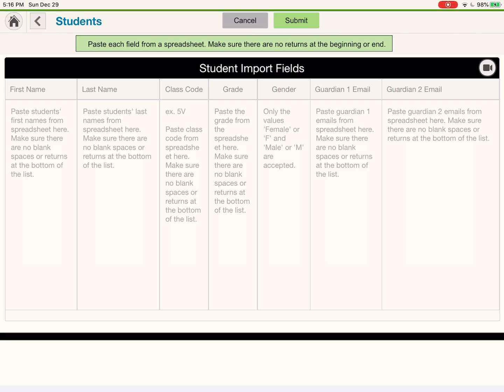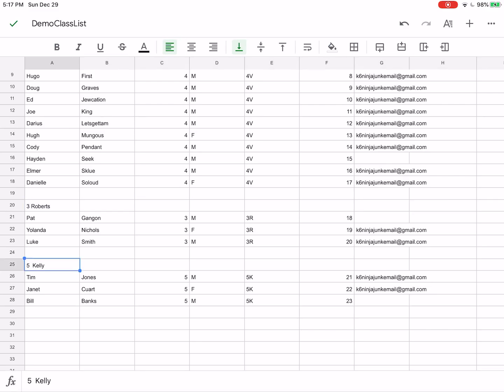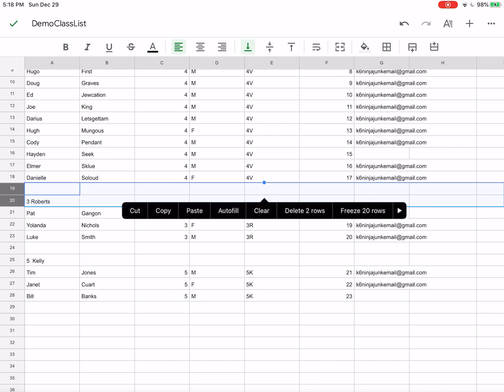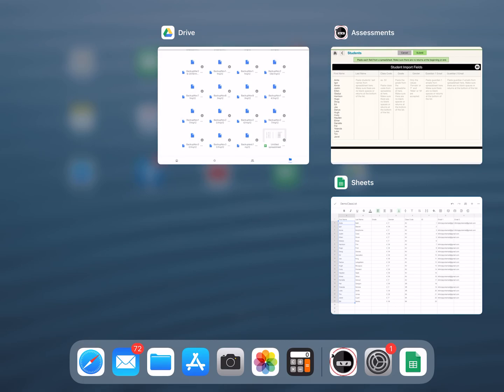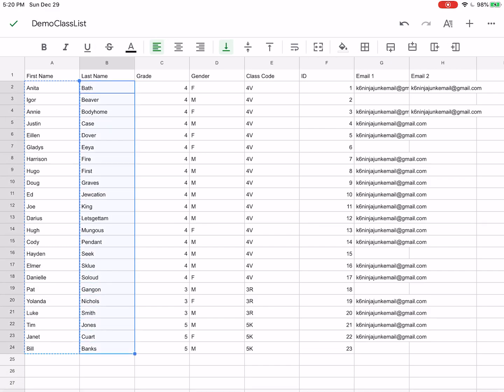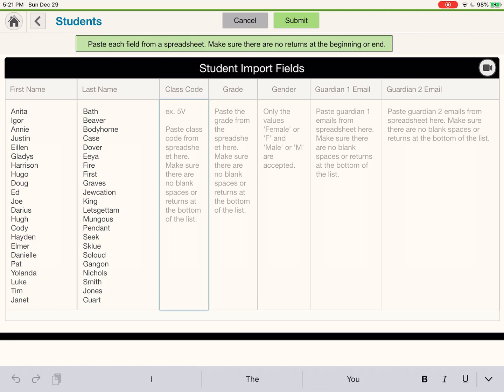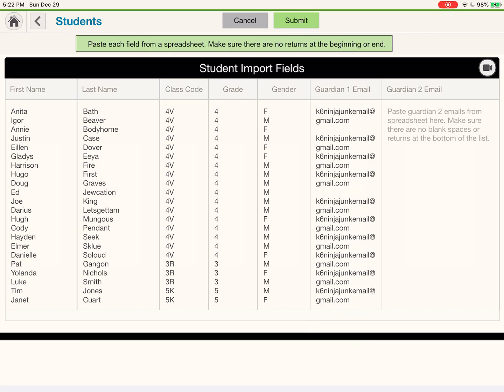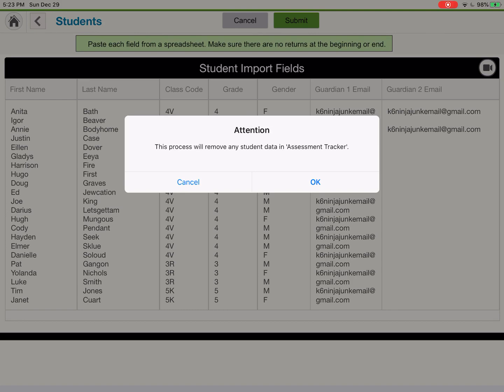Spreadsheet Import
How to bring students into 'Assessment Tracker' from a spreadsheet.